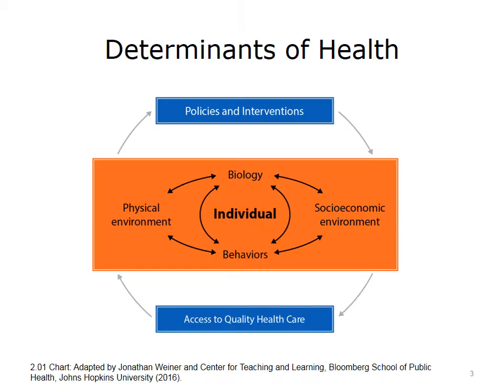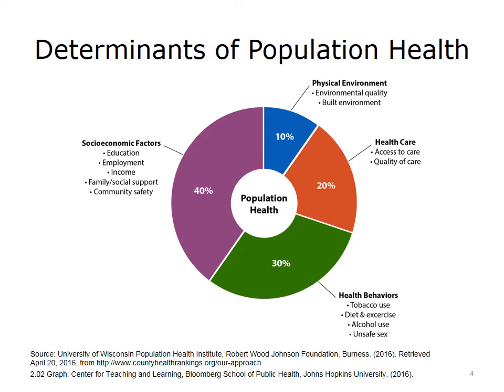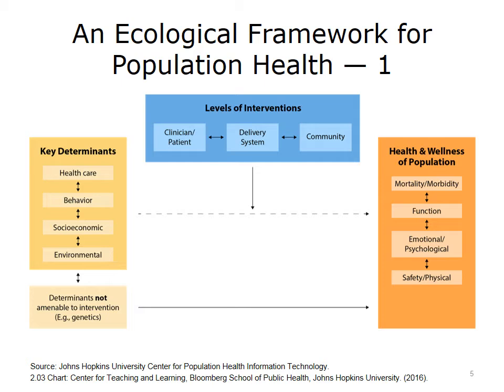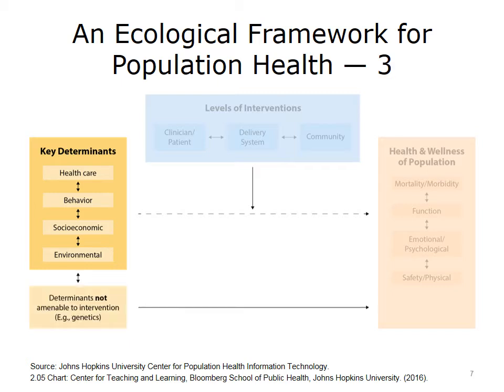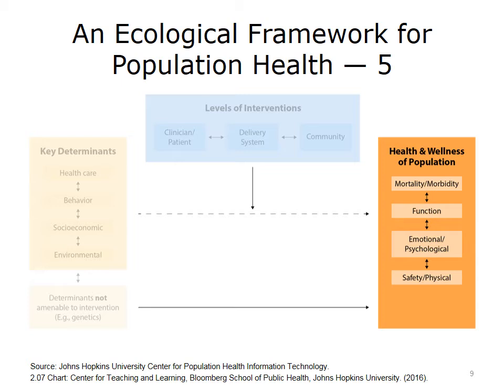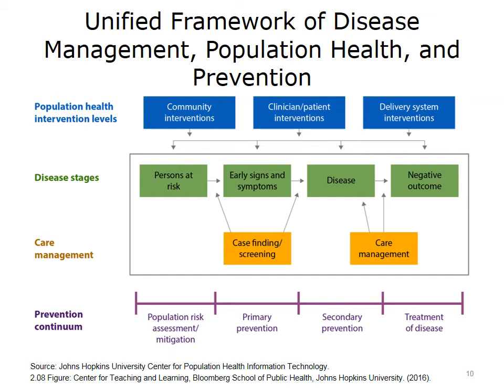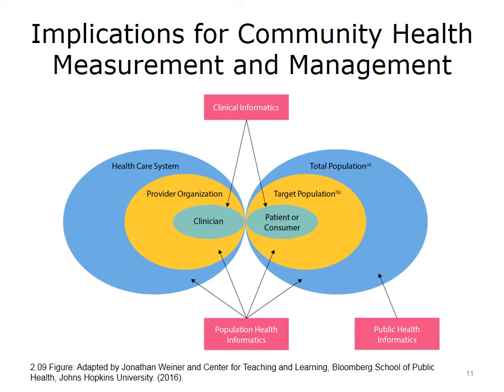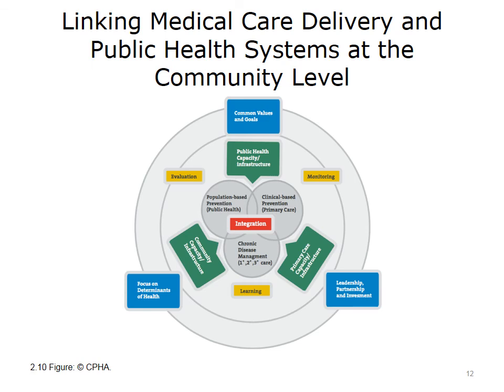Unit 2: Applying Health IT to Improve Population Health at the Community Level - Lecture A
Determinants of health and unified frameworks for the health of communities and populations and how this relates to the fields of public health and population health